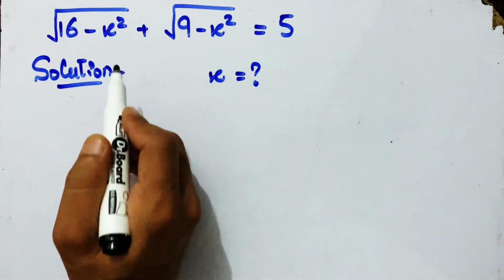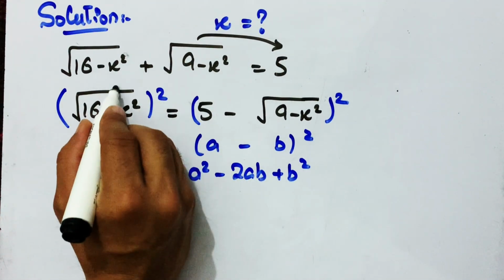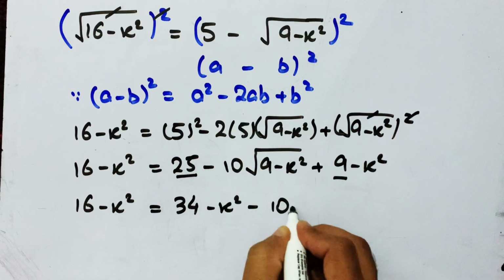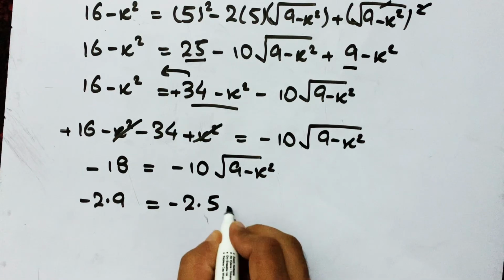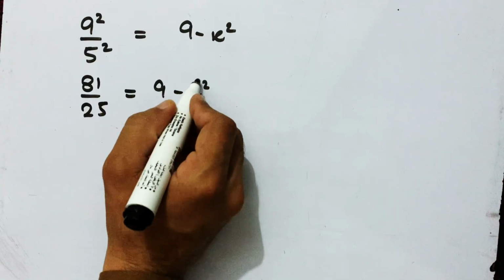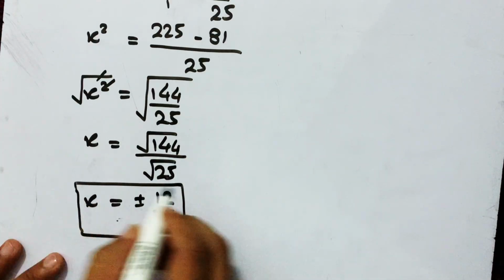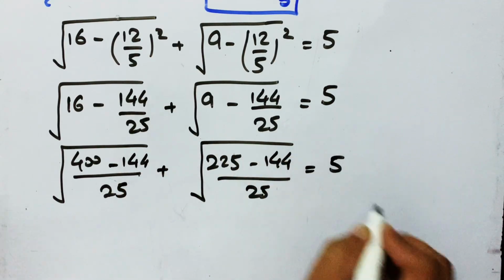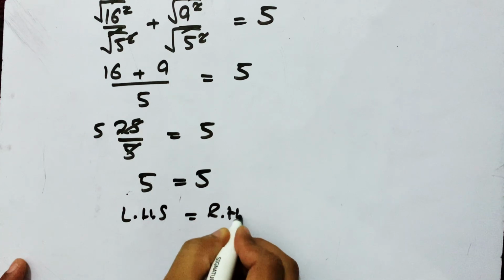The German Math Olympiad Problem That 99% of Students Get Wrong!